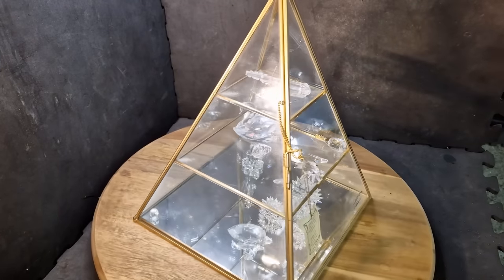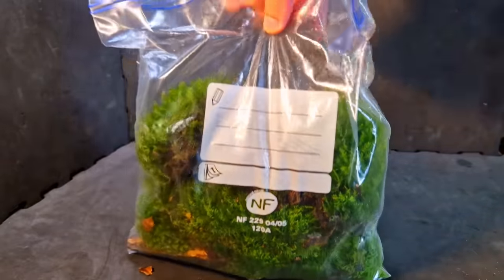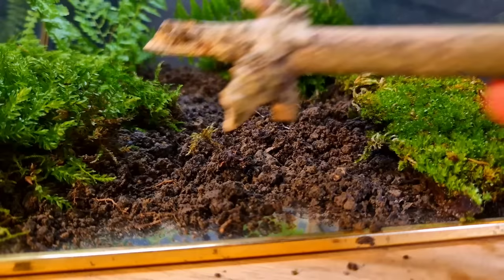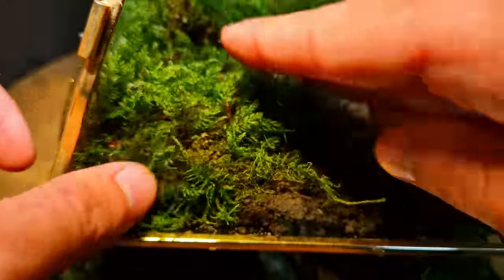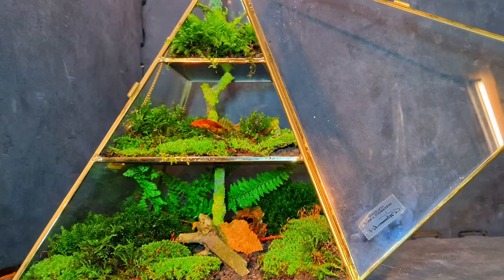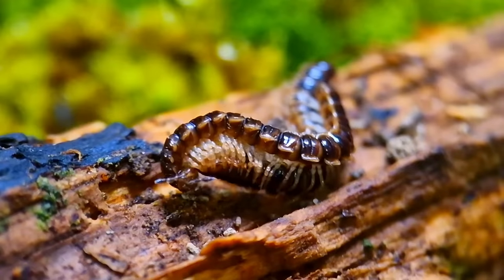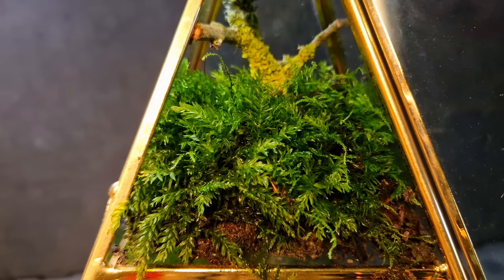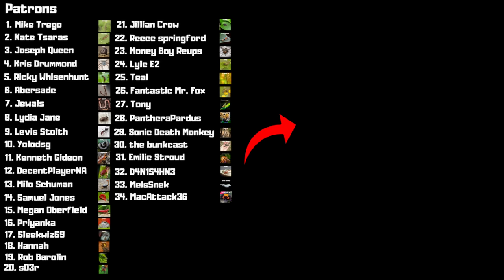I made a multi level terrarium with 3 different animal species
I made a multi level terrarium with animals

Get your supplies here:
- 2 jars for SMALL terrariums
-2 BIG jars
-2 BIG AIRTIGHT jars